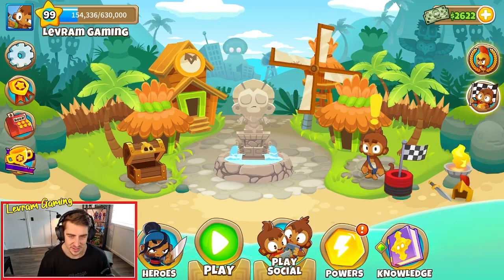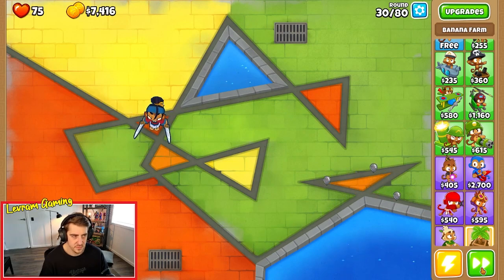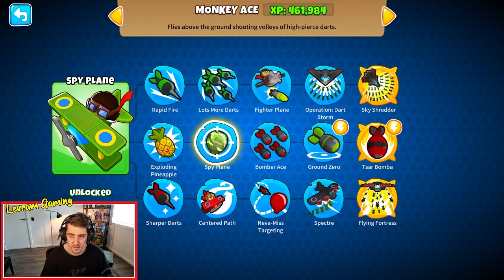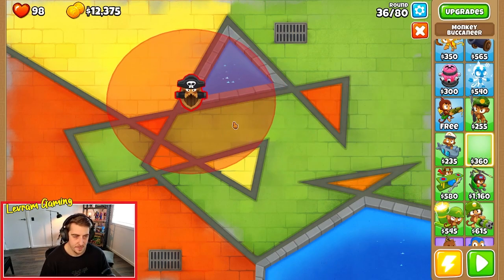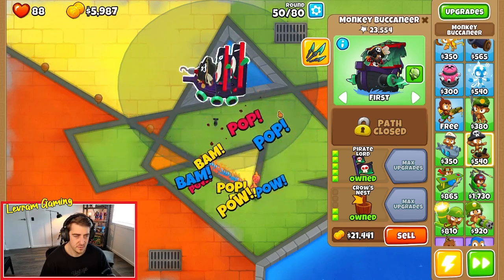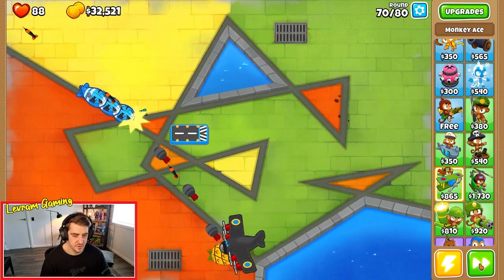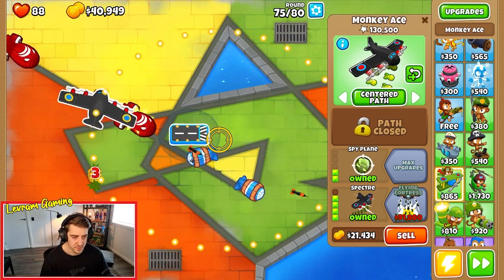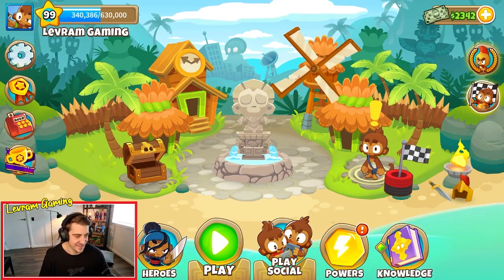'All for one and one for one' Achievement Guide BTD6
Unlocking the 'all for one and one for one' achievement in BTD6 to get that +1 free Monkey Money! Sit back and enjoy my process and frustration as we get the achievement together!

Time Stamps
00:00 - Intro
00:50 - Attempt 1
09:05 - Attempt 2
12:45 - Attempt 3
39:00 - Victory!
39:45 - Outro

The equipment I am using to record my videos
If you purchase through these links I get a kickback 😊
Elgato Key Light Air
Elgato Flex Arm Kit
Elgato Multi Mount Smartphone Holder
Elgato Wave:3 Microphone
Elgato Shock Mount
Elgato Pop Filter
Elgato Ring Light
Elgato Mic Arm LP
Corsair Keyboard and Mouse
Corsair Mouse Pad

If you enjoy my content, please consider liking the video, leaving a comment letting me know how I can improve, and subscribing to the channel if you want to see more!